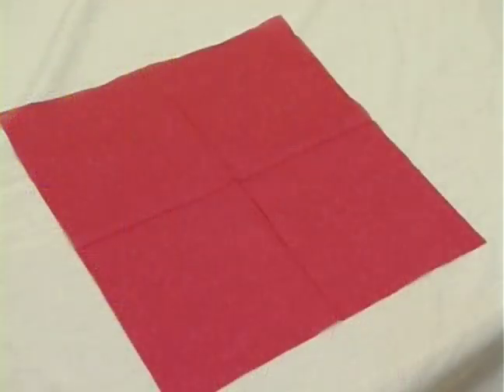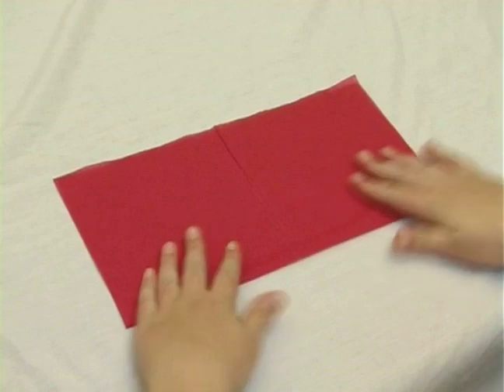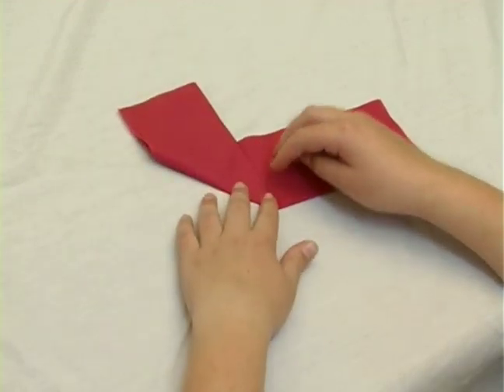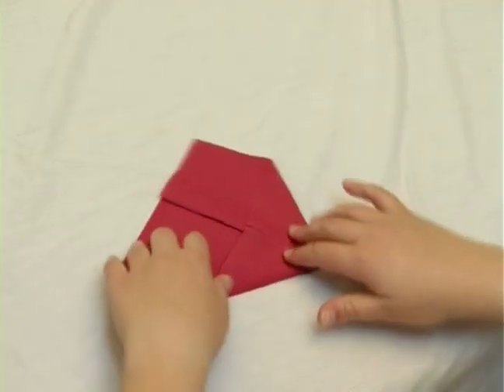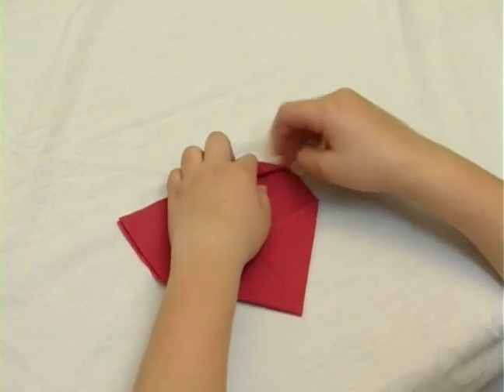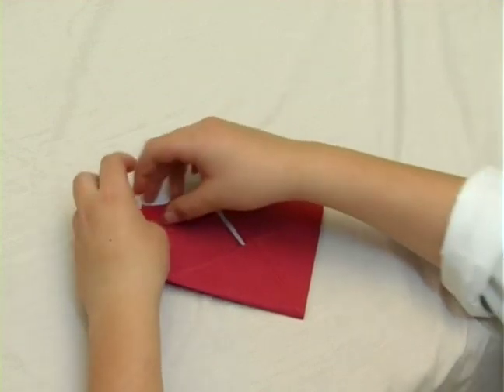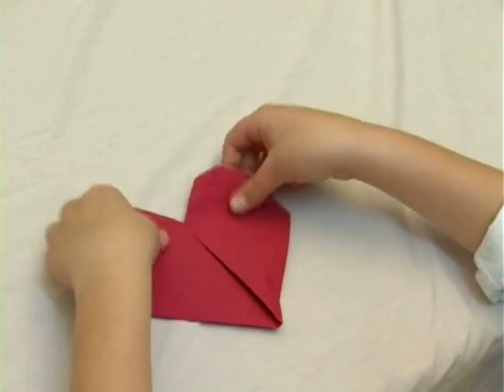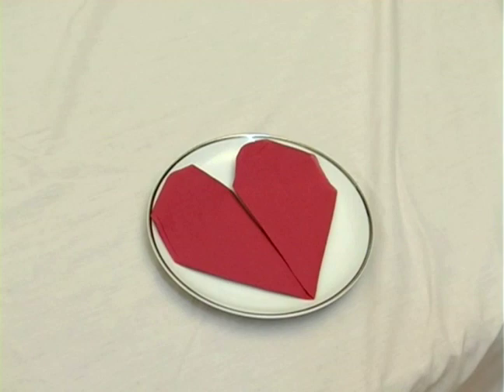How to Fold Napkins : How to Make a Heart Fold in a Napkin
Fold a napkin into a heart shape in this free napkin folding techniques video.

Expert: Rachel Dayan
Bio: Rachel has traveled the world where she picked up many recipes and styles of cooking which helped her open her own catering business in Florida.